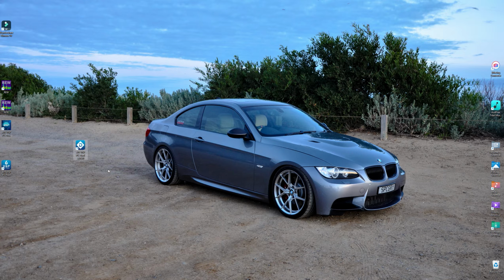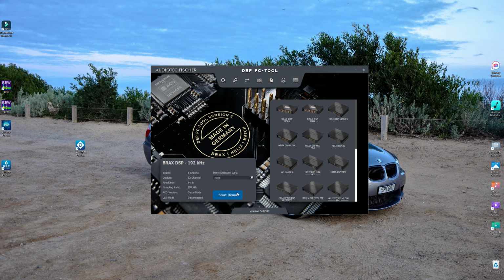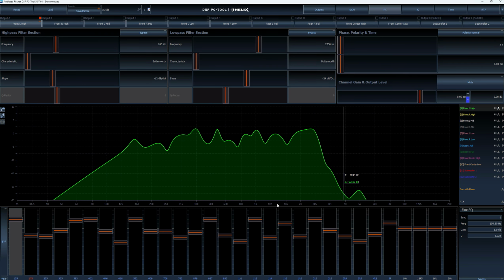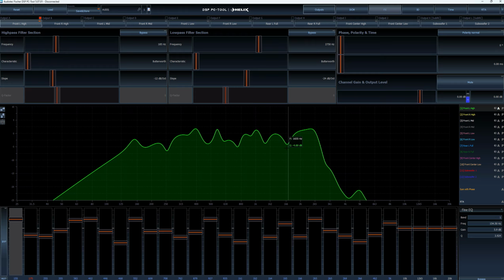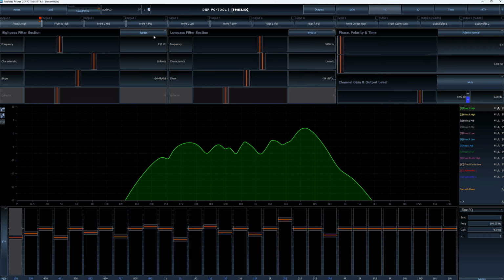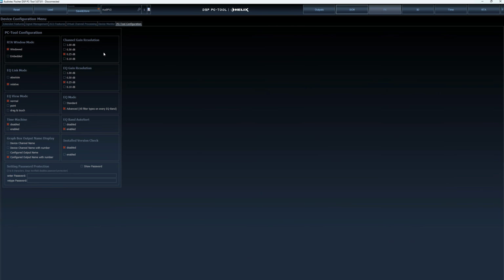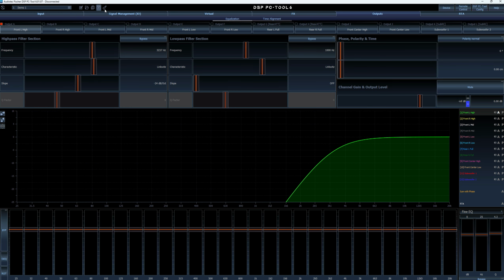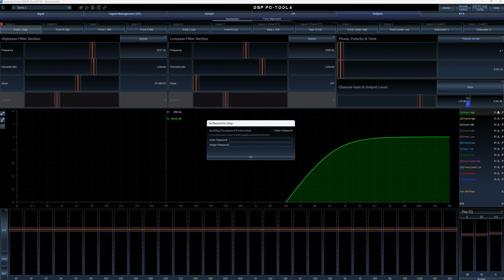VIEWERS QUESTION - LOADING TUNE FILES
Todays viewers question comes from Pnut, who asks how to find the original car audio tune on his DSP